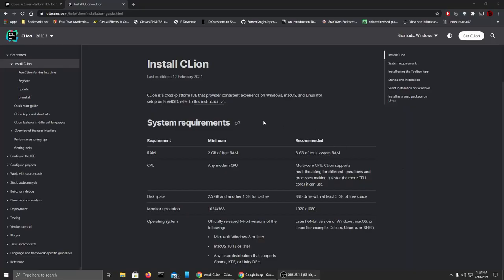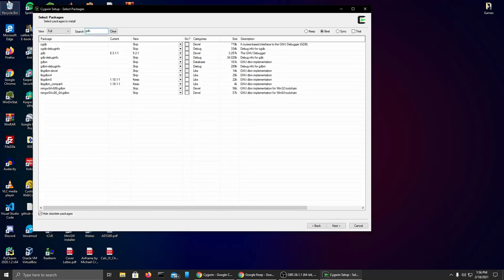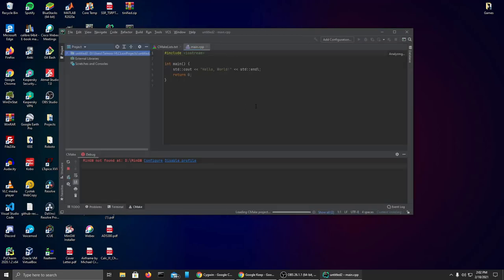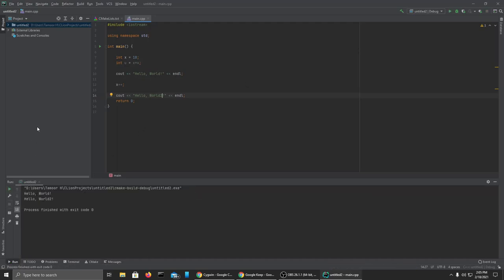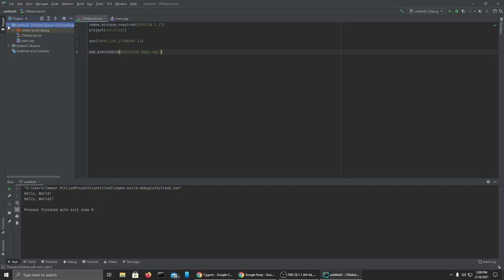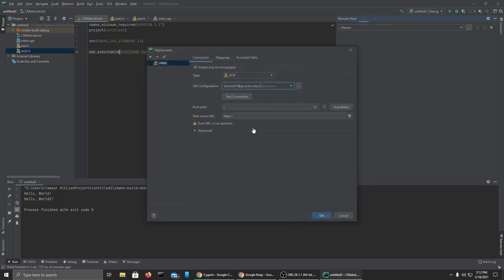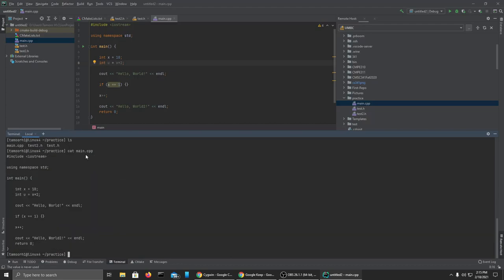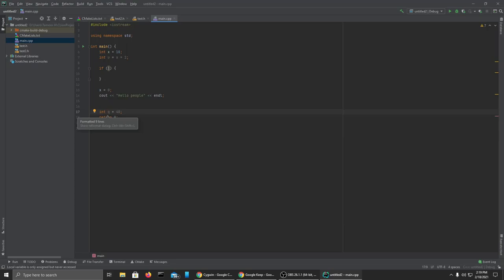Intro to CLion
Recorded and edited by the UMBC IEEE Branch.